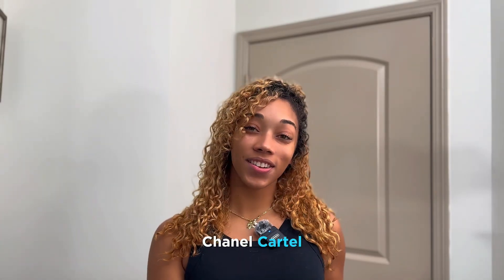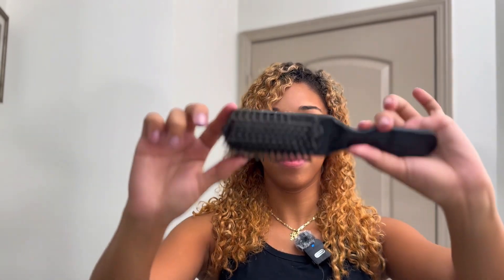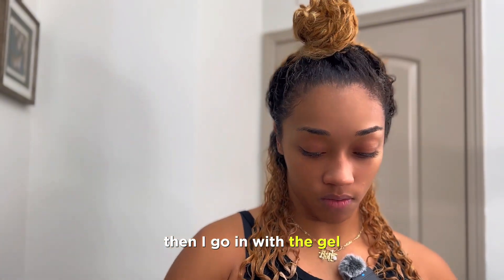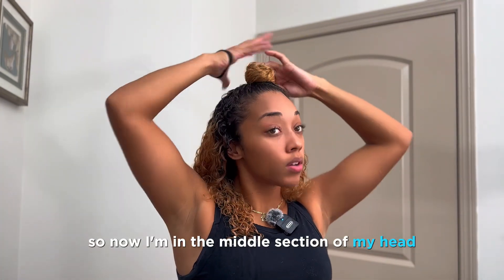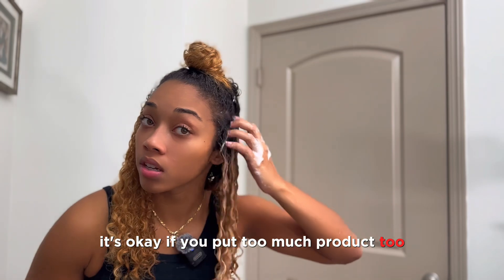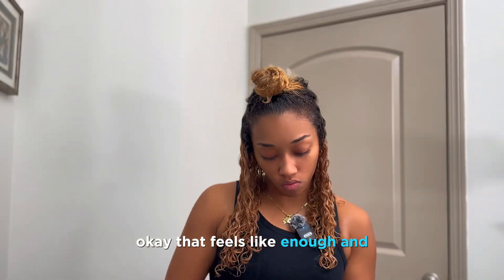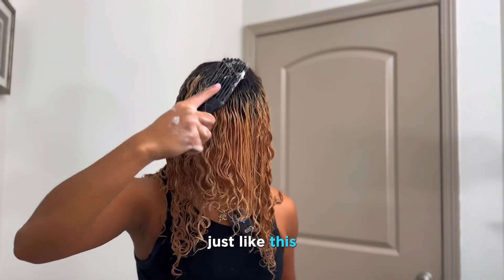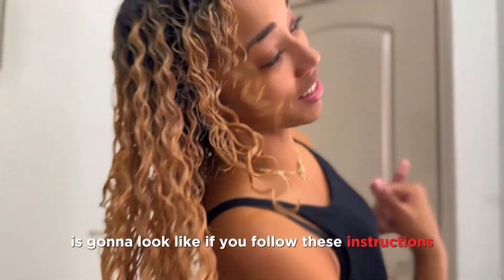Mastering Perfect Curly Hair: The Ultimate Tutorial For Beginners By Chanel Cartel!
Hi everyone! This is my in depth tutorial on what products I use after a wash day. I put this much because I don’t have to retouch my hair for a week/ 2 weeks depending on how well I take care of my hair throughout the week. This may not work for everyone due to if your curls may be thinner or thicker, but this is something that has worked for me plenty of times and would love to share it with you all! Note, you don’t always have to use this much product or go in by sections. Once you really pay attention and see what products to use and how to style it then it’s a simple rinse and repeat! Hope this helps my curly girls & guys out there. Xoxo

Link to some of my fav products

Share your results with me!